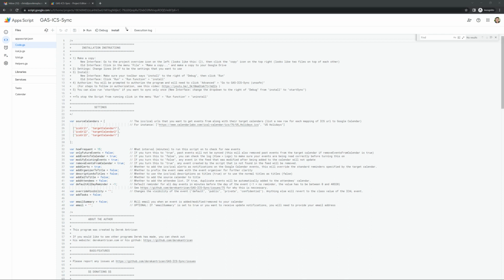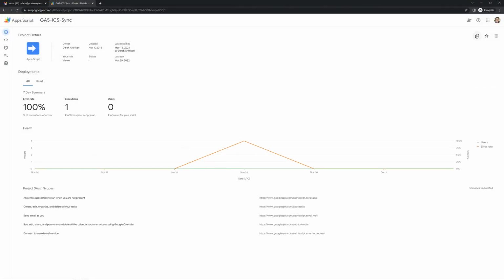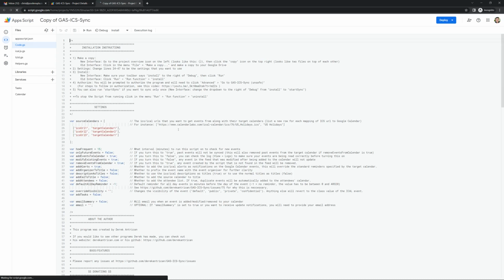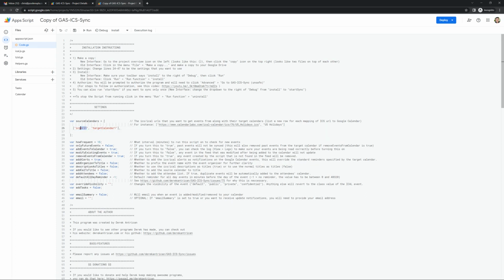Increase JobTread and Google Calendar Sync to 1 Minute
See how Chris, Owner of Pool Envy Designs, increased the sync time on his Google Calendar integration! By default Google Calendar has an 8-hour (or more) sync interval, meaning any change to your schedule in JobTread could take upwards of 8 hours to be reflected. This integration should shorten that sync interval to be nearly instantaneous.

Sales & Estimating
-Construction CRM
-Templates & Cost Catalog
-Bid Requests
-Estimates
-Customer Selections
-Contracts & eSignatures

Project Management
-Purchase Orders
-Daily Logs
-Tasks & Scheduling

-Change Orders
-Customer Invoices
-Job Costing
-Quickbooks Integration